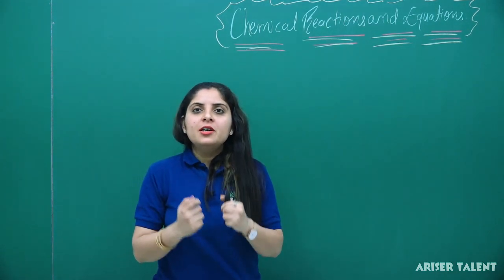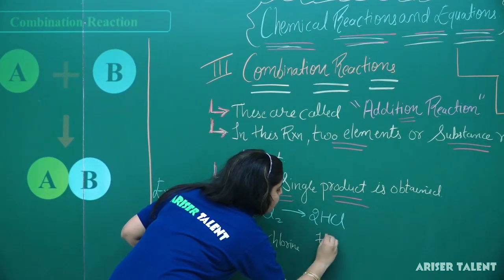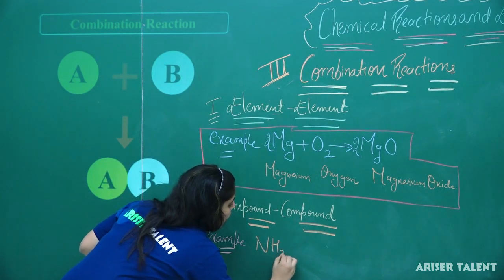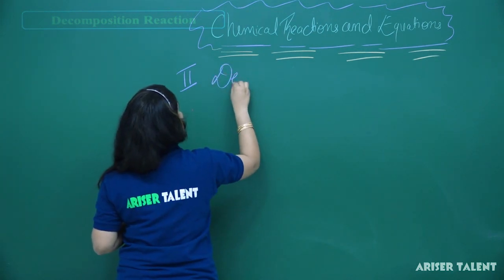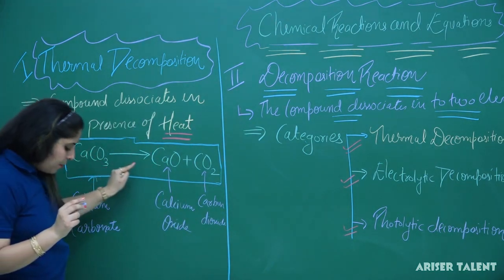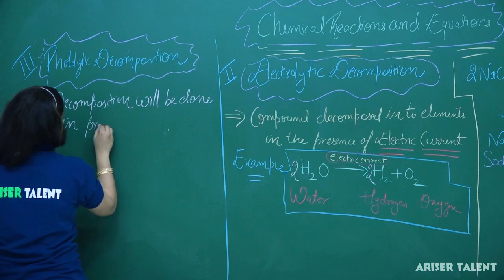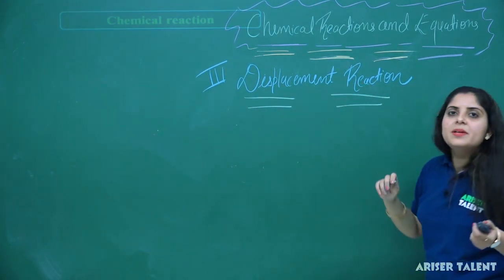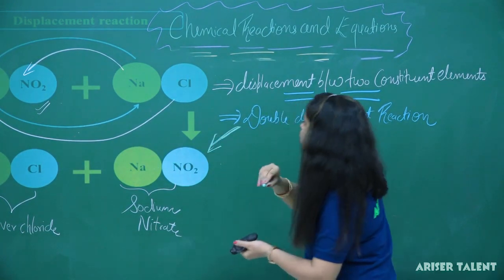Chemical Reaction & Equation |Types of Chemical Reaction | Complete English Medium | Class 10 Term 1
Our courses include:
1. HD Video Lectures designed by top faculty of Kota.
2. Study Material prepared by experts.
3. Test Series to boost your preparation.
4. Previous Papers and Sample Papers.
5. 24X7 Online Streaming Course
6. Mind Maps
7. Access anytime, anywhere using any device Ariser Talent is an online Education platform for JEE, NEET, NTSE & CBSE 7th to 12th The Best e-Learning app for IIT-JEE MAIN & ADVANCED | NEET Medical | CBSE XI&XII | CBSE IX&X (FOUNDATION & NTSE) Preparation.